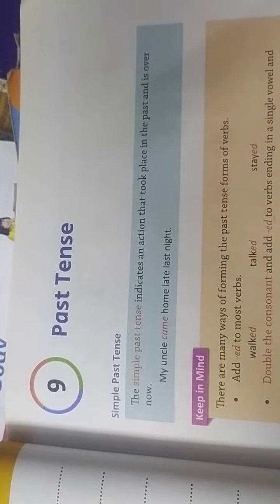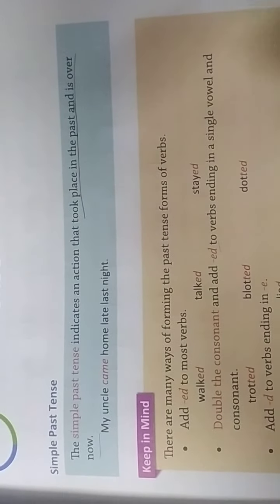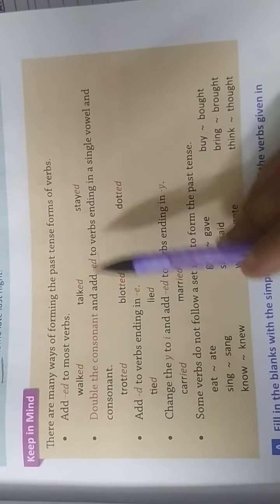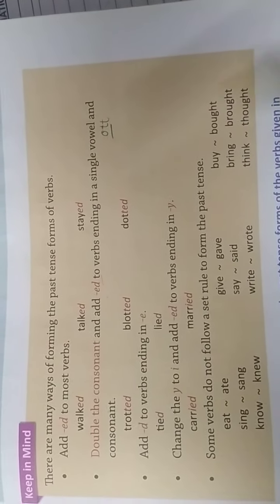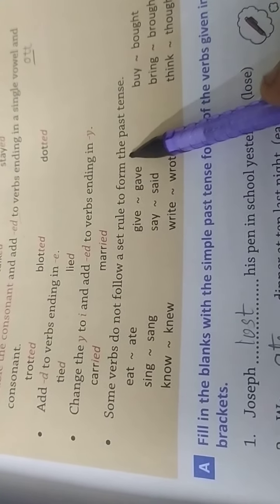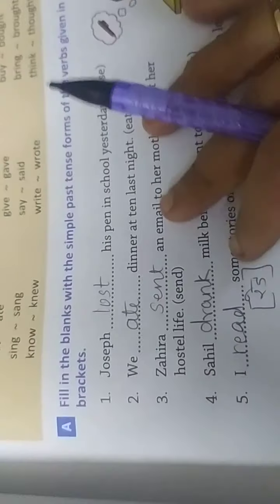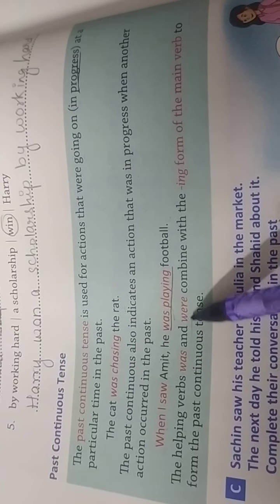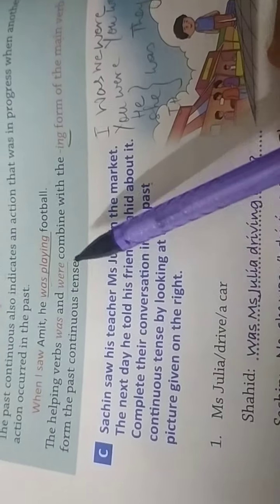Grade 5 - English Grammar - Ch. 9 - "Past Tense" - part 1 - Explained and completed Ex. A, B, C & D